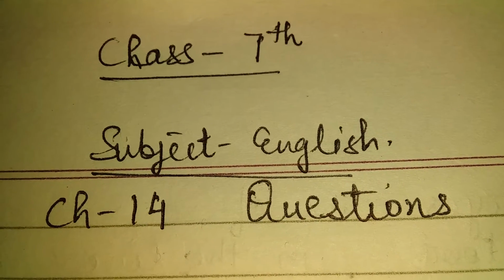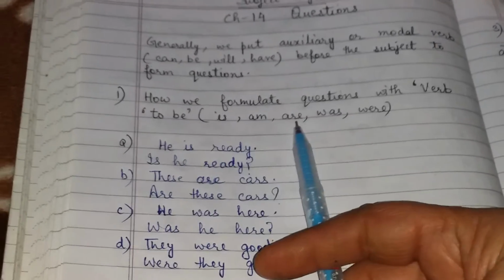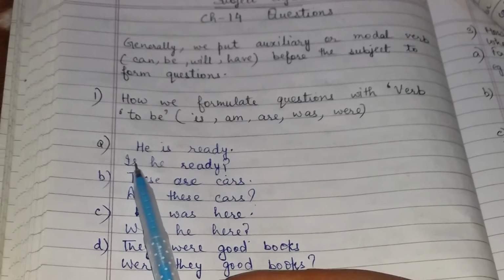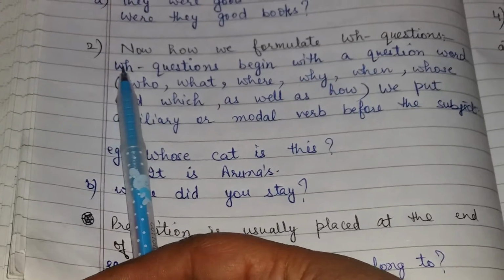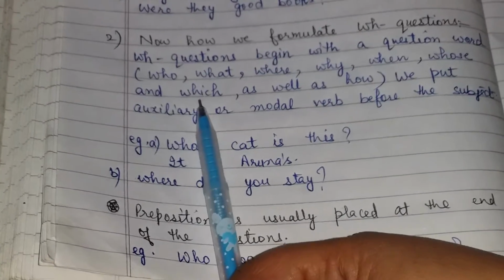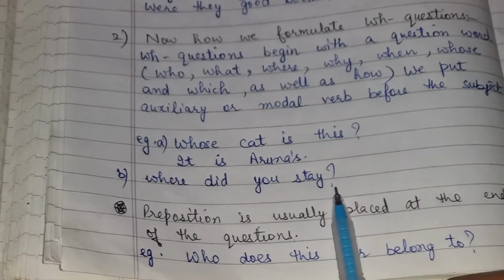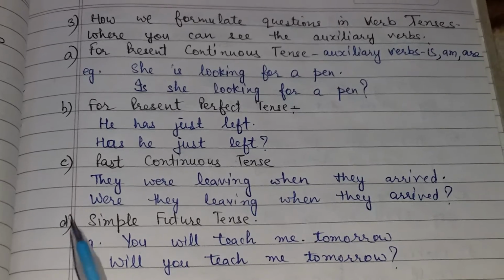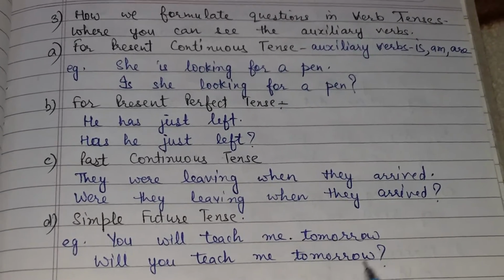Class-7th Subject English Sukhwinder Kaur DIPS School Tanda Date-15/2/2021 Ch-14 Questions(Revision)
Ch-14 Questions ( Explanation )